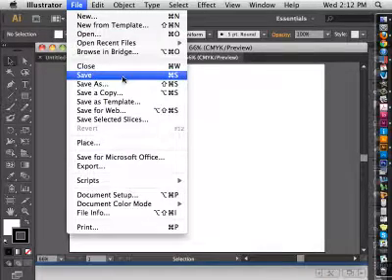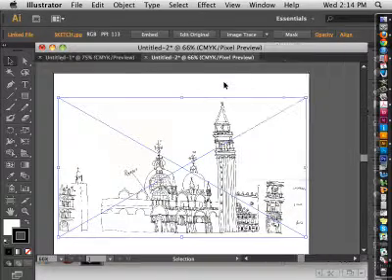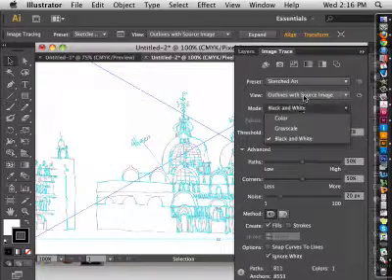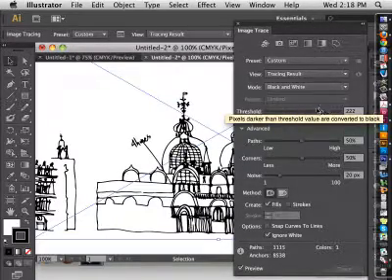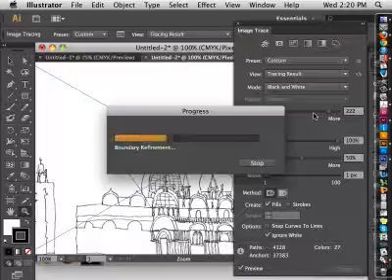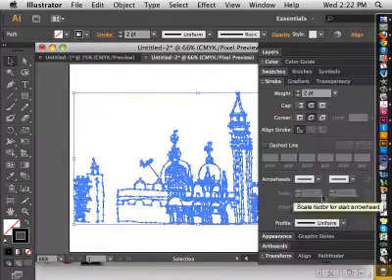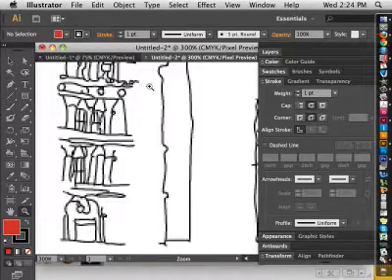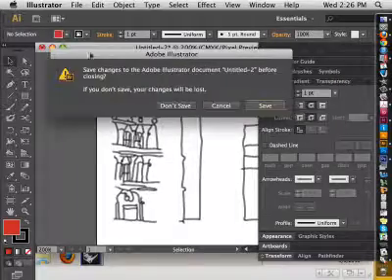130605_Encased Volumes Pt 1.mp4